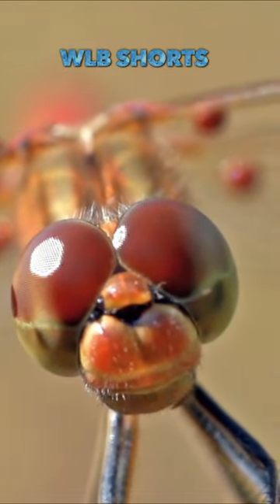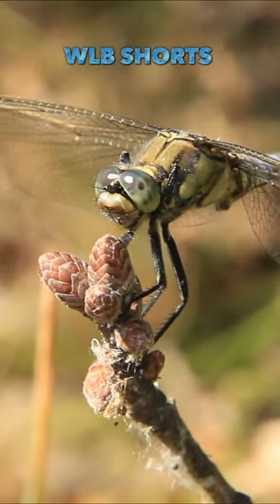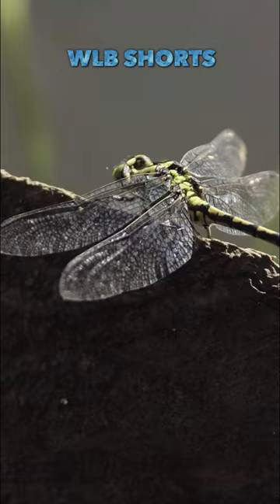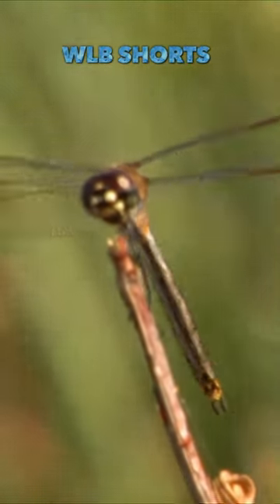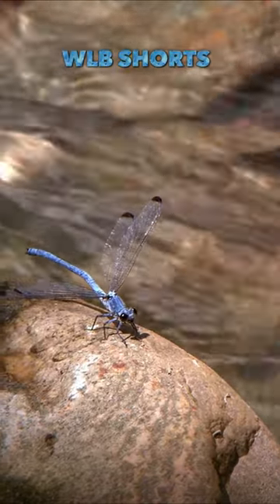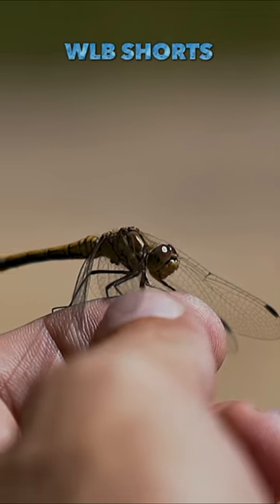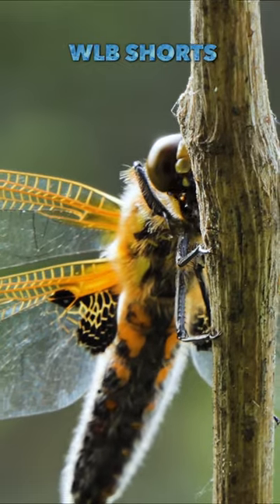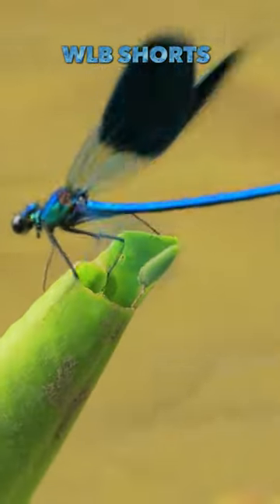Did You Know? Dragonfly Facts!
Dragonfly
The Dragonfly does not make a return migration as the others on this list do, and they end up long dead before the time to return happens. Thus, only four generations of dragonflies return to the starting point. To illustrate, only the great-grandchild of the first Dragonfly returns to the initial point. It's pretty unfortunate, but that is their life, and they are at peace with it.
Notwithstanding, the insects travel to Southern Asia during the winter season. They follow the direction of the northern winds and their magnetic fields. Dragonflies cover over 17000 kilometers during a single migration. One might wonder how their thin wings carry them that far. We wonder, too, because the Dragonfly is easily the most underestimated animal if you consider migration and flying across continents. Note that not all the dragonfly population of the world migrates. Only 50 different types of dragonflies do. It might sound like a massive number until you learn that there are over 5200 species of dragonflies in the world.